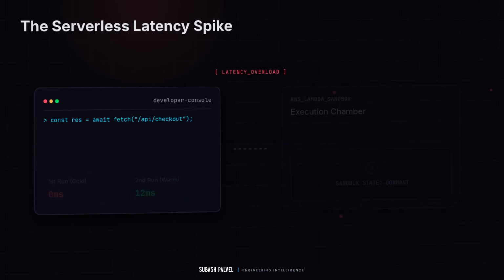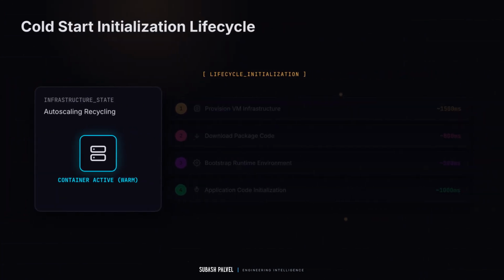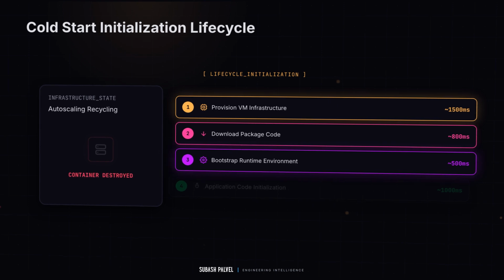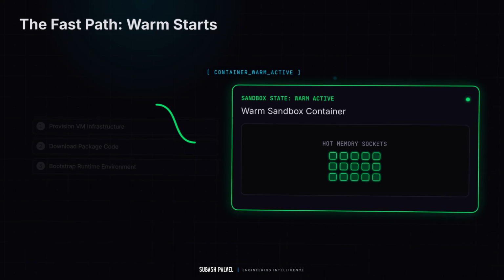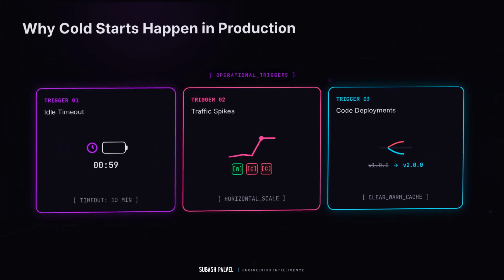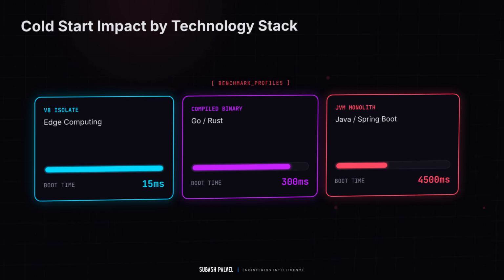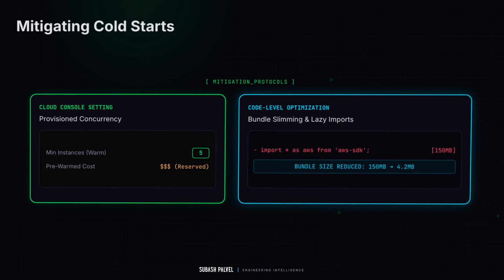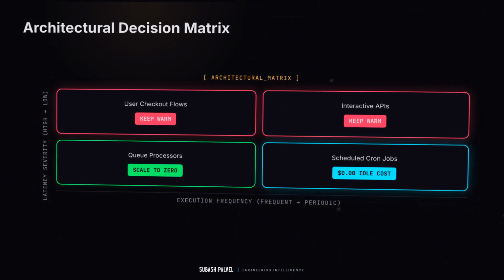Why Your First API Request is Painfully Slow (And How to Fix It!)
Ever wondered why that first API request to your serverless backend takes seconds to respond, while the next one finishes in milliseconds?

In this video, I break down Cold and Warm Starts using a practical, step-by-step lifecycle breakdown so you can understand serverless execution and optimize latency without getting lost in complex cloud jargon.

👇 KEY TAKEAWAYS & WHAT YOU'LL LEARN:
- 💡 What is a Cold Start and why does scaling to zero cause latency spikes?
- ⚡ The 4-step initialization sprint: provisioning infrastructure, loading code, booting runtimes, and app startup.
- 🛡️ How a Warm Start works by reusing existing containers to execute in milliseconds.
- ⏱️ Real-world triggers in production: idle timeouts, traffic spikes, and code deployments.
- 🚀 Comparison across runtimes: V8 isolates vs Go vs heavy JVM monoliths.
- 🛠️ 5 actionable strategies to mitigate cold starts, including native GraalVM binaries and provisioned concurrency.